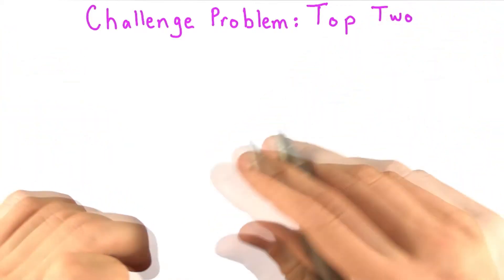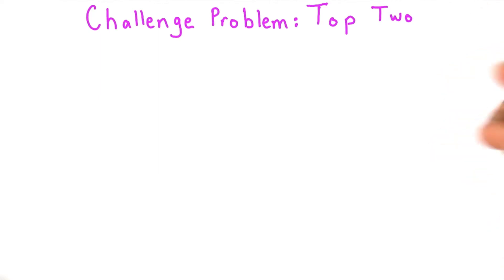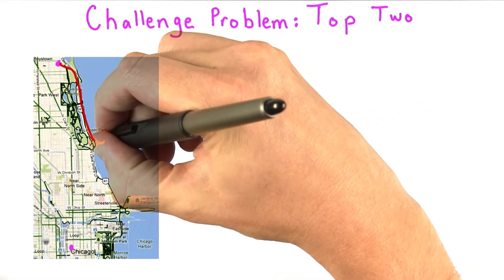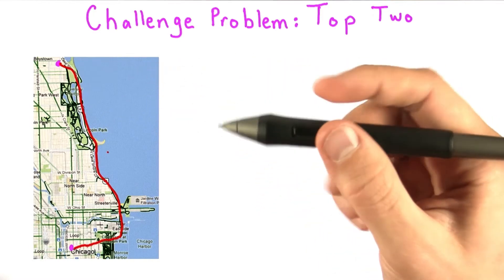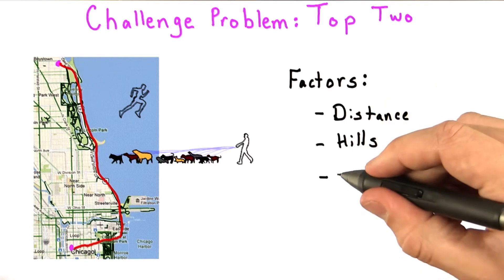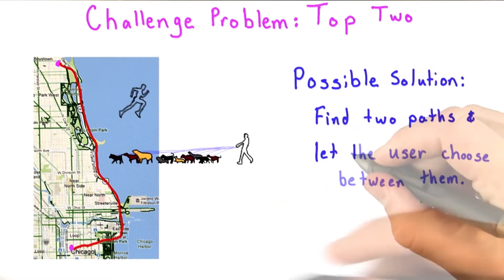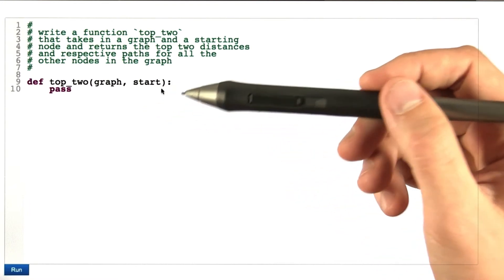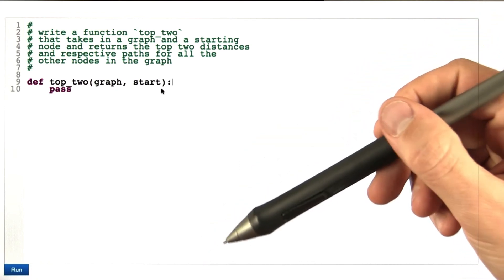Top Two - Intro to Algorithms